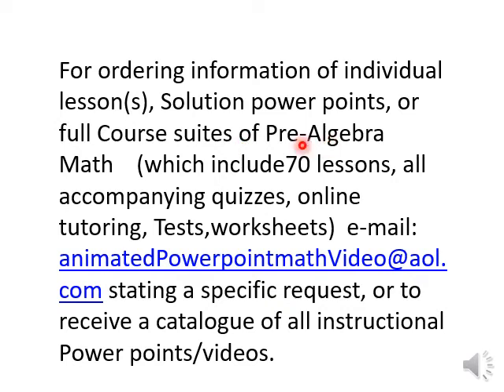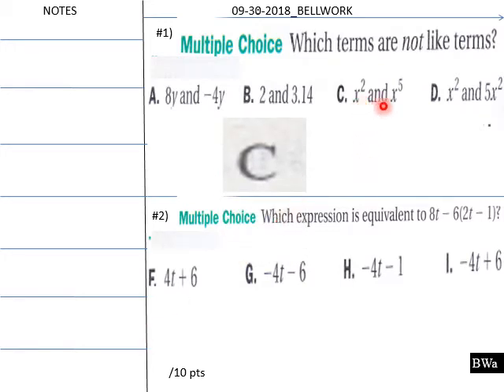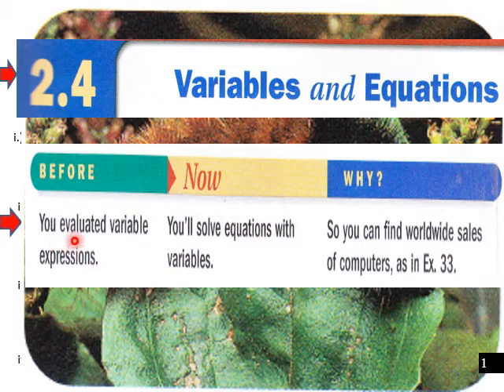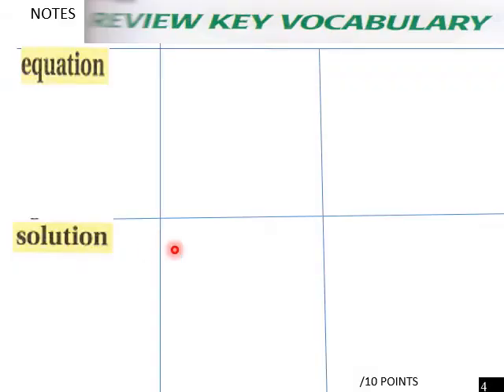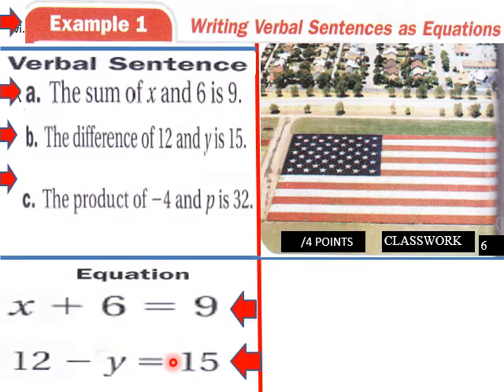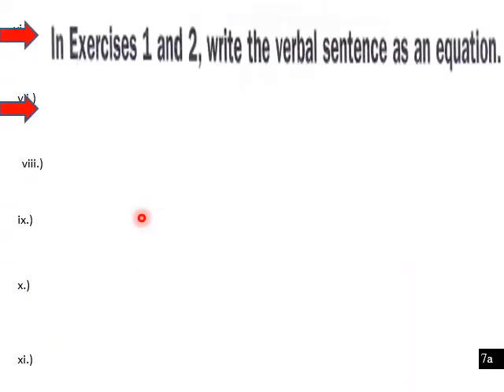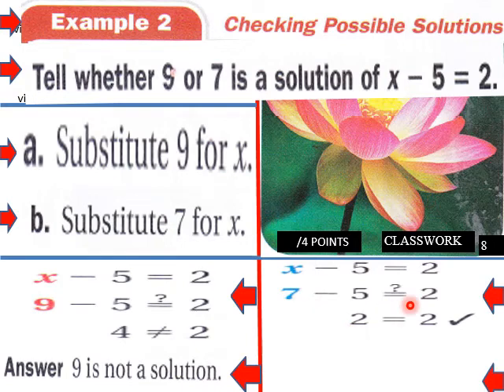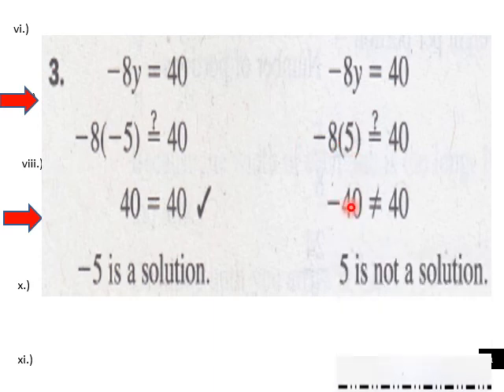p alg 2 4 L V Variables and Equations Pt 1